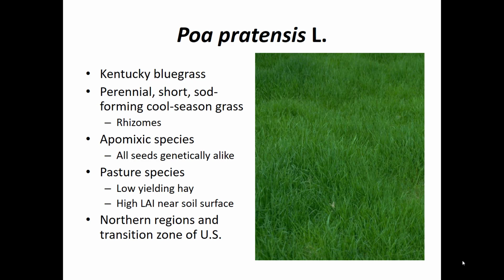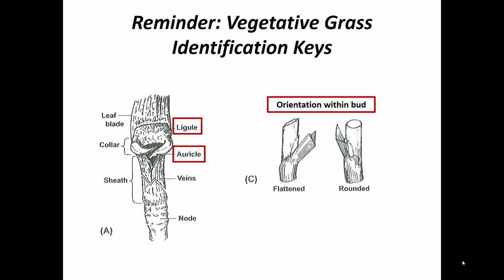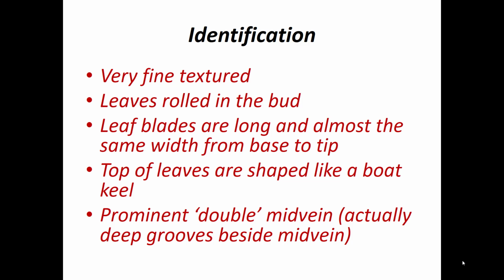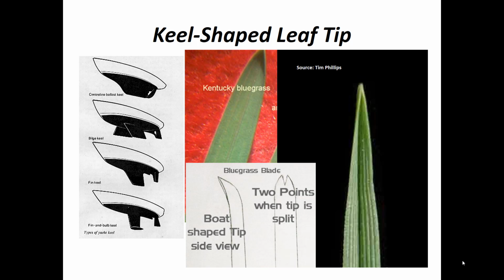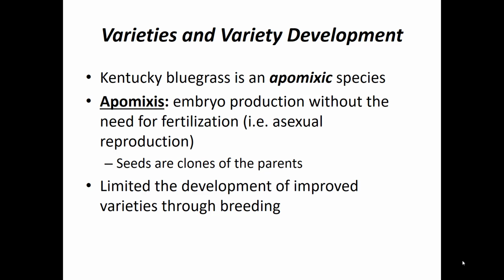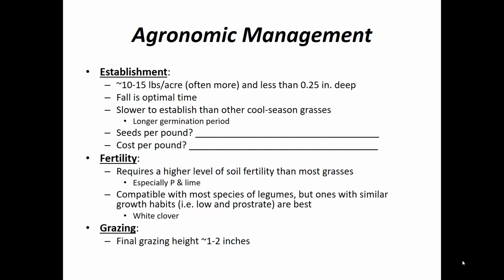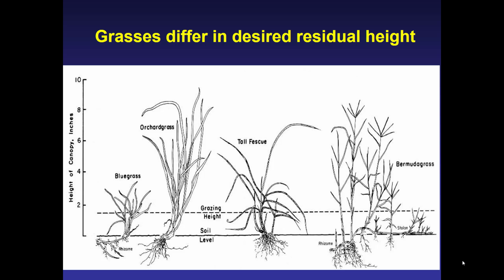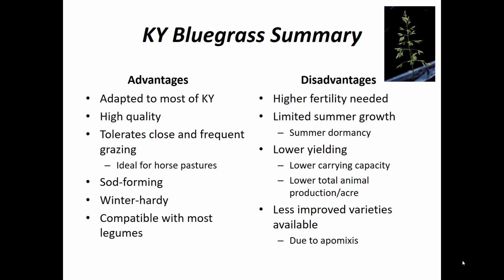09 Kentucky Bluegrass Final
A lesson on Kentucky bluegrass.